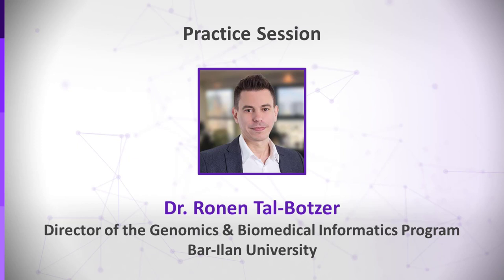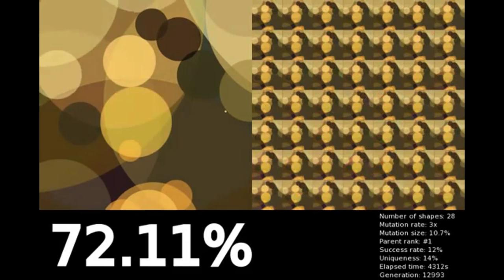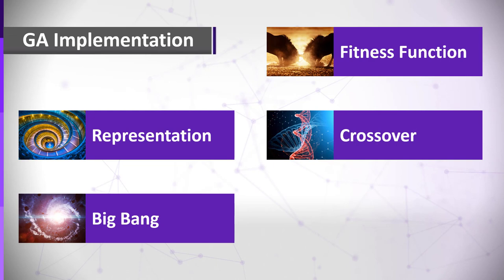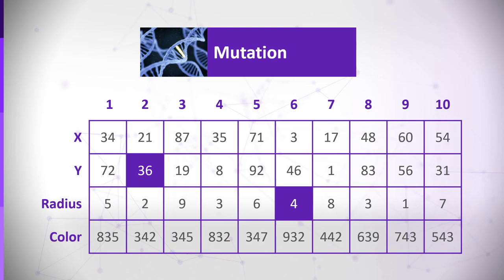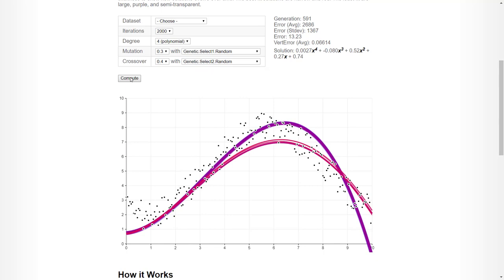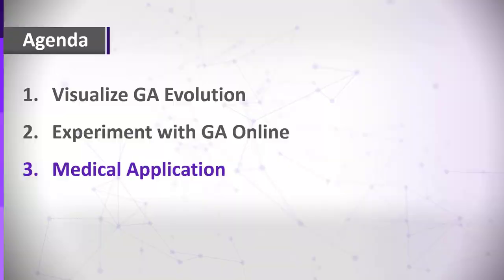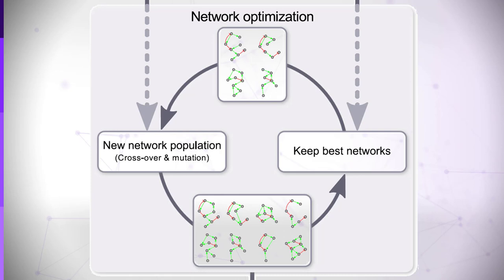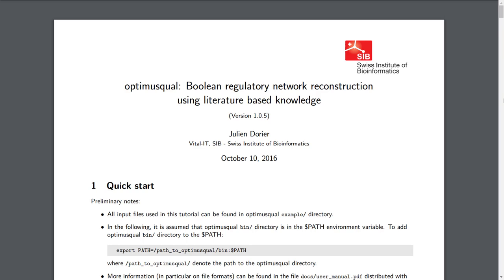6.4. Artificial Intelligence in Medicine - Practice Session: Genetic Algorithms